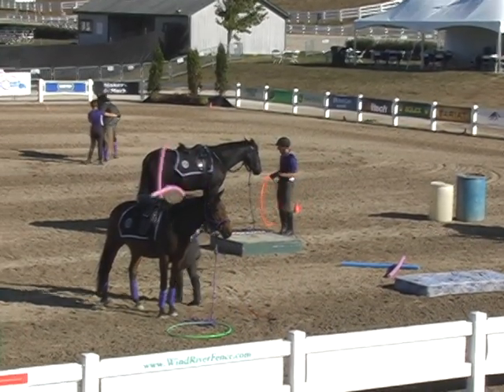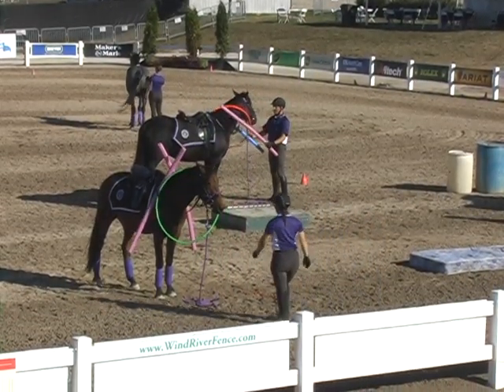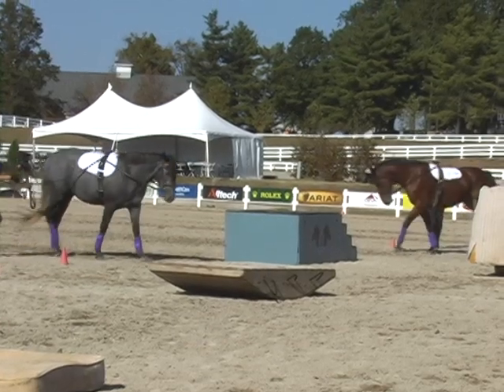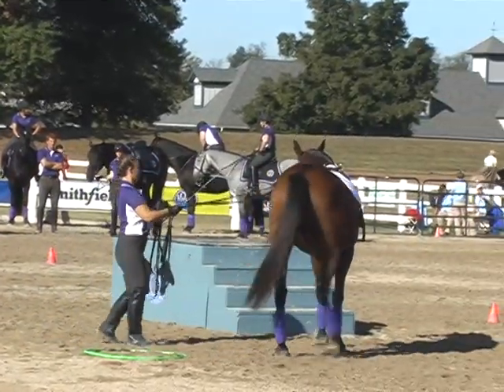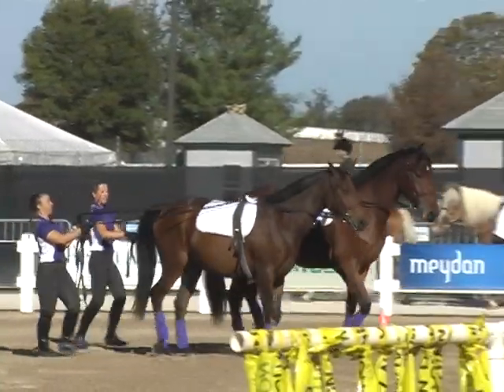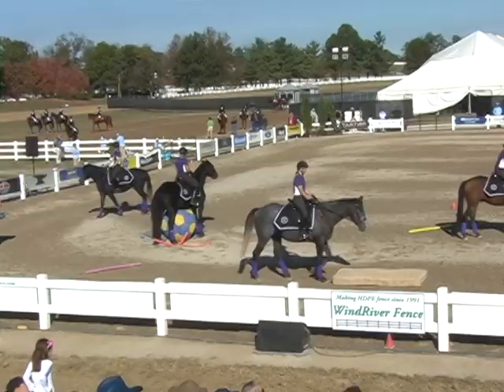Asbury Police Mounts WEG Demo Overview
The Asbury University Police Mounts were invited to participate in the Alltech FEI World Equestrian Games at the Kentucky Horse Park in 2010. This is an overview of their presentation at the Equine Village venue. Please keep in mind that all the horses seen in this presentation are 3 years old.